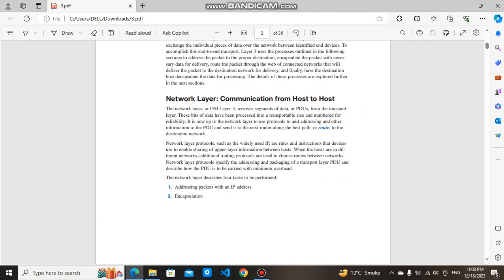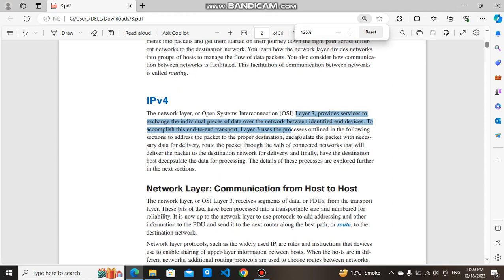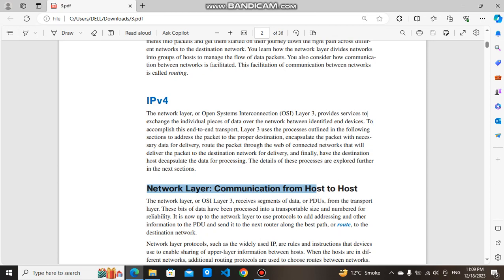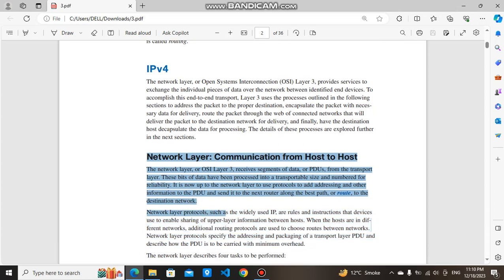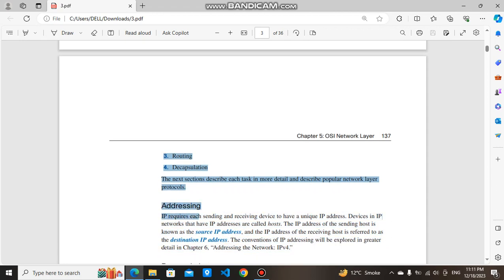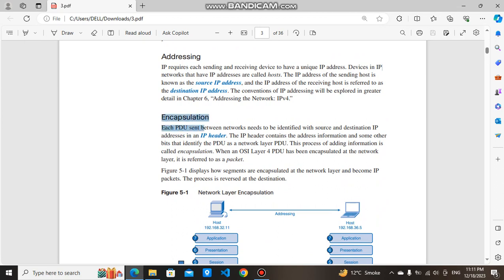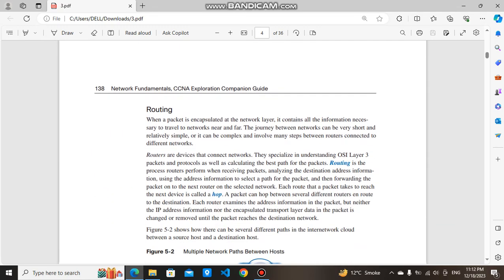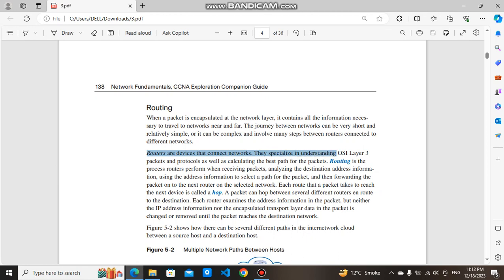How is OSI Network Layer? (V5)🥰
Hello friend. 💗

In this video will be discuss about OSI Network Layer. 🥳🥳

I hope you must watch my videos.❤️‍🔥